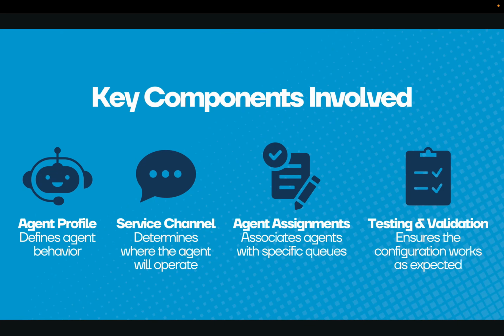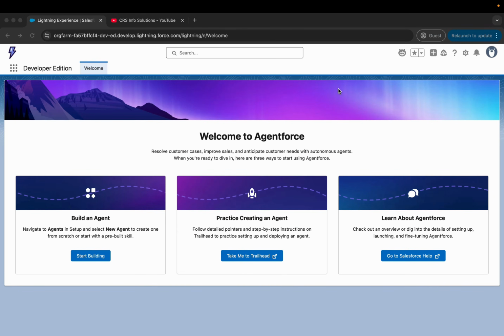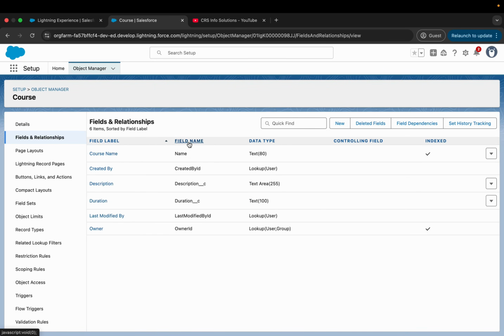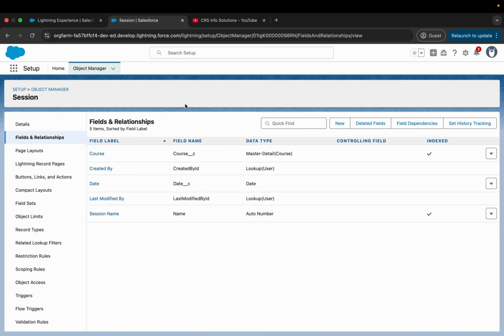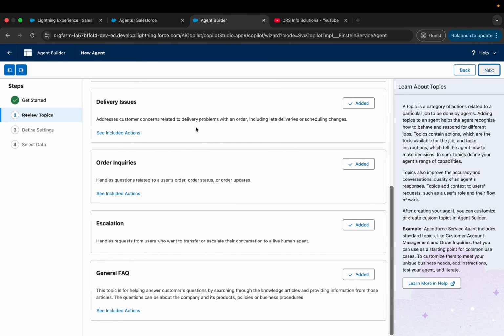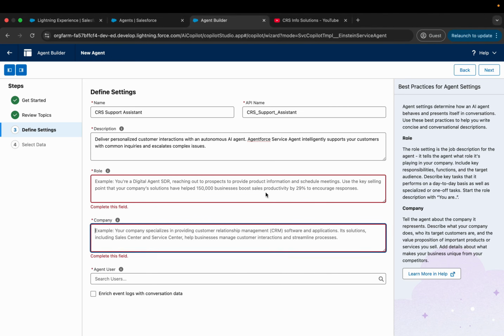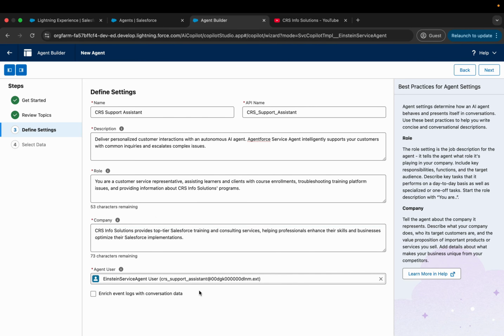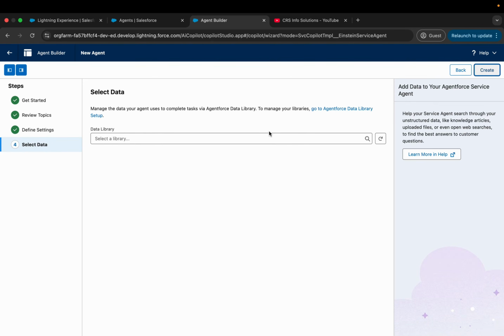1.7 - Configuring an AI Agent in Salesforce | Agentforce FREE Tutorial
Welcome to CRS Info Solutions! In this Agentforce Tutorial 07, we will guide you through Agentforce configuration and setup inside Salesforce, helping you confidently create and manage your AI Agents.

🔹 Learn how to configure and set up Agentforce step-by-step.
🔹 Explore the Agent Builder interface with a clear, practical demo.
🔹 Understand how to create, manage, and deploy AI Agents in Salesforce to enhance your customer support workflows using intelligent automation.

Whether you are a Salesforce Admin, Developer, or a fresher, this free tutorial will help you gain practical skills in working with Salesforce AI Agents for your projects and career growth.

Watch, practice, and upskill in Salesforce AI today.